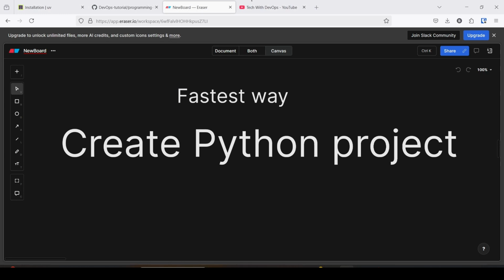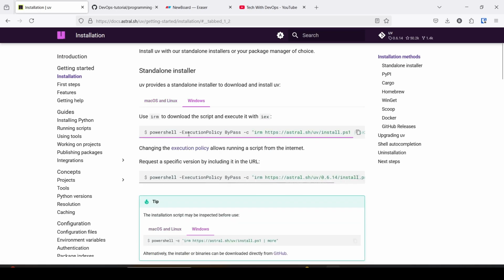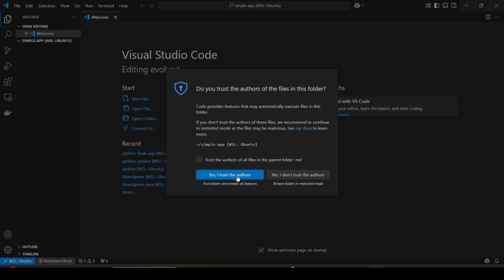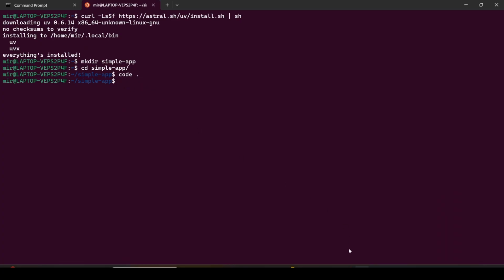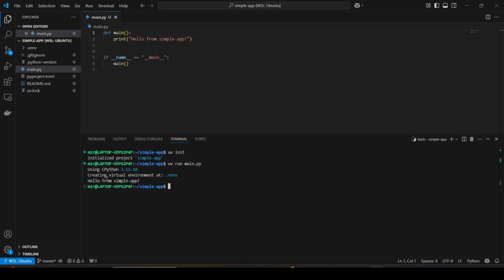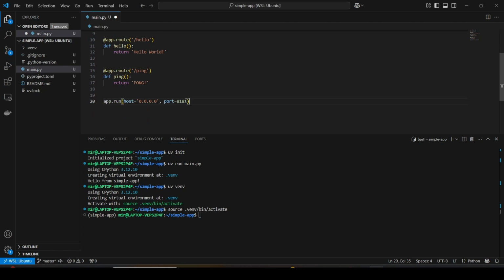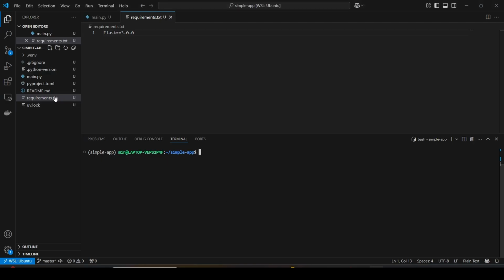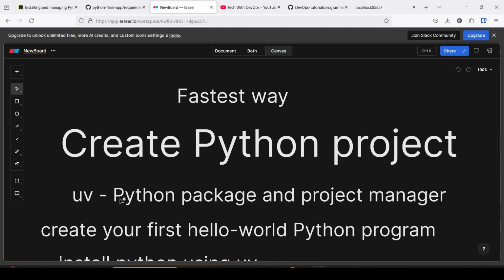🔥 Best Way to Create Python Project for AI/ML | Setup with uv (Virtual Environment + Hello World)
Want to start building AI/ML projects in Python the right way? In this step-by-step tutorial, you'll learn how to use uv — a super-fast modern Python tool — to set up a clean, professional project with a virtual environment in seconds!

✅ What You’ll Learn:

    What is uv and why it’s a game-changer for Python devs

    How to install uv on your local machine (Windows/Linux/Mac)

    Create your first Python project using uv

    Set up and manage virtual environments with uv venv

    Activate & deactivate environment with ease

    Write and run your first "Hello World" Python app

💡 Perfect for:

    Beginners learning AI/ML with Python

    Developers looking for a cleaner, faster setup

    Anyone building production-ready Python projects